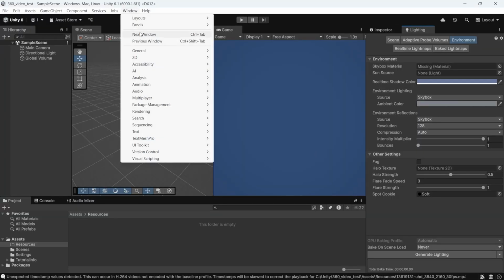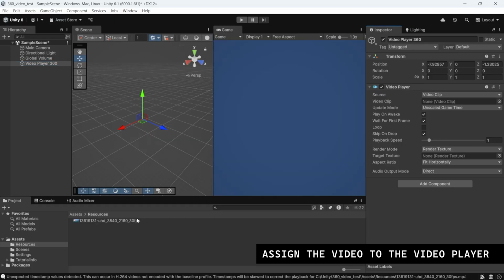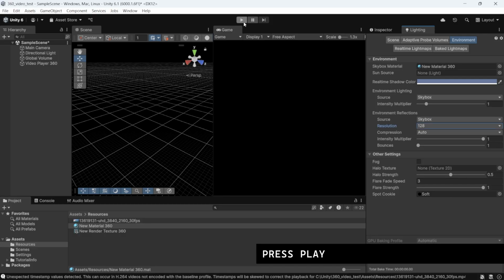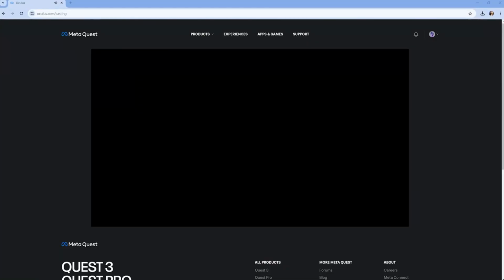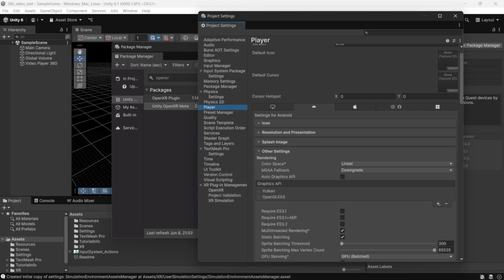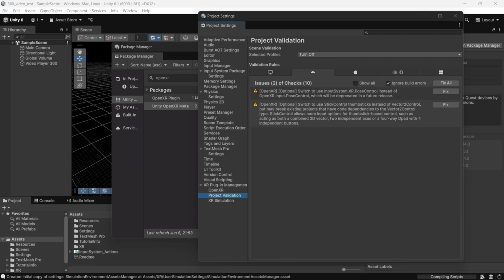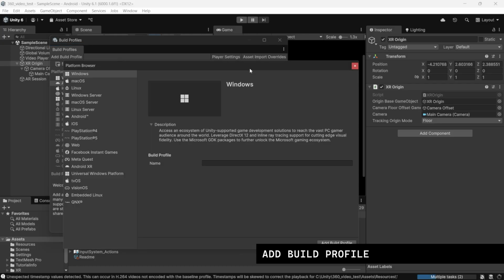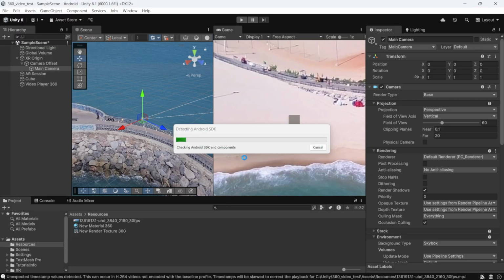Create a VR Ready 360 Video in Unity3D 6000 (Meta Quest 3)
In this video we are going to create a 360 video in Unity 6000 for the Meta Quest 3.

Checkout also this video if you are not familiar with software development: - View a 360 video in Meta Quest 3 (no code required)

In case you can't see the 360 video when you play: Assign the render texture to the video player's Target Texture field

If this video get enough views and comments, I might consider a "sequel".. so if you liked this video, add a like👍 and/or comment 💬

If this video helped you, please consider a donation through the button "Thanks" (the button with the heart and the dollar), or through (this is my preferred option). Your support would greatly help me in this journey

ABOUT ME

If you want to see longer VLOGs, where I also share my thoughts:
- Send a request on Instagram (most of the videos are in Italian though)
- Become a member of this YouTube channel. It's 1 EUR per month, and you can cancel at any time